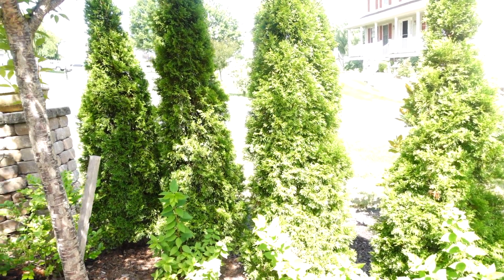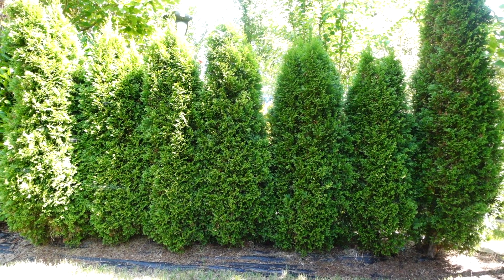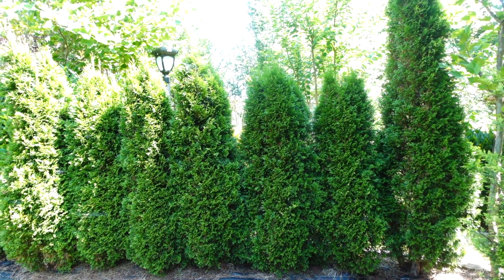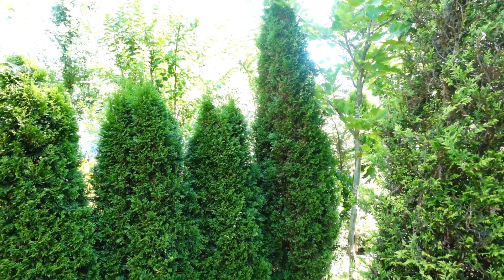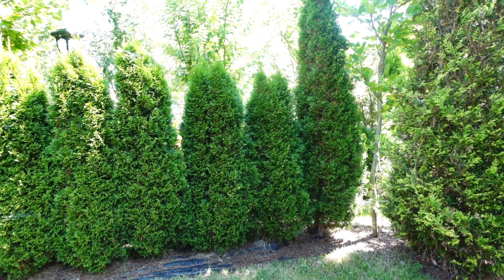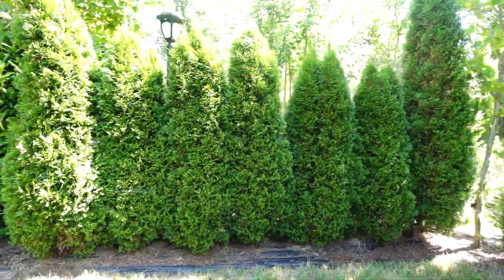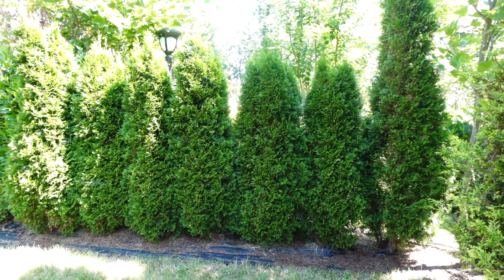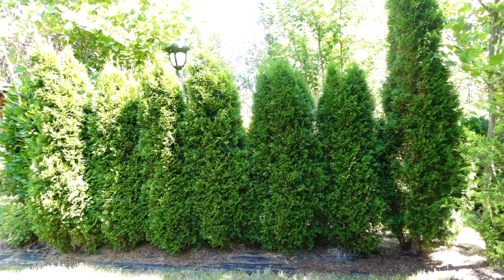HOW Far Apart Do You Plant Arborvitae?? | Emerald Green Arborvitae Hedge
These EMERALD GREEN ARBORVITAE make some of the most beautiful, natural green hedges! Once established, these will take-off and require little maintenance. Even if you start-off small or with semi-heathy plants, these EVERGREENS can be your solution to creating an EPIC PRIVACY FENCE!!